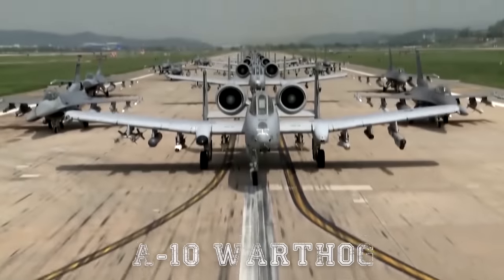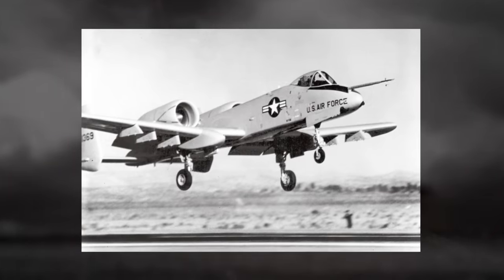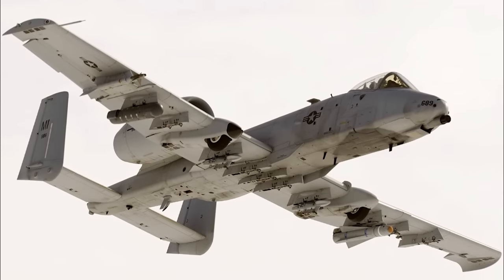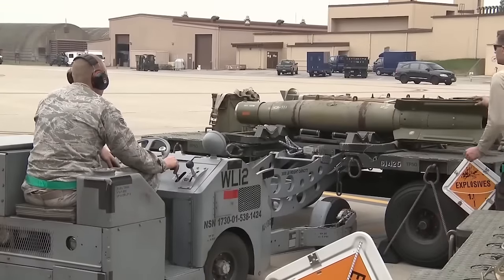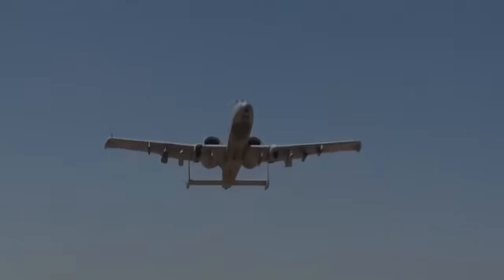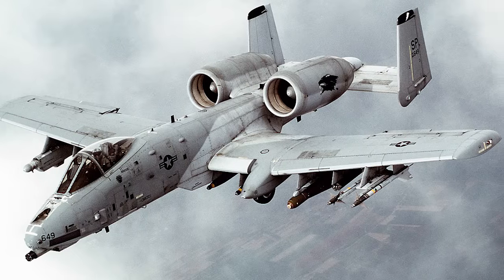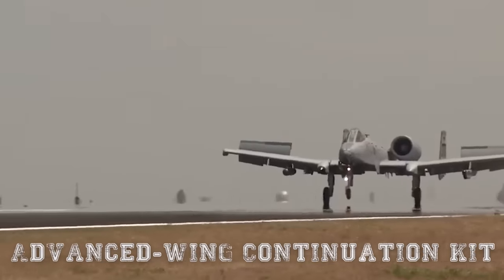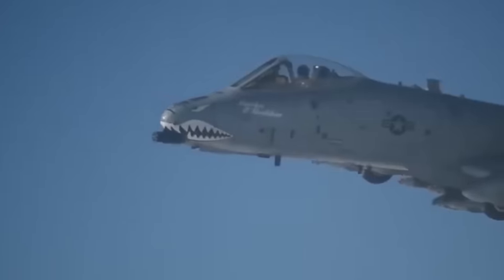US New A-10 Warthog After Upgrade SHOCKED The World!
Dubbed the “A-10 Warthog” for its aggressive look and often painted with teeth on the nose cone, the A-10 Thunderbolt II is the U.S. Air Force’s go-to low-altitude close air support aircraft. The A-10 is maybe most famous for its fearsome GAU-8 Avenger 30 mm Gatling gun mounted on the nose and had been a workhorse for the US Army for decades. Let’s have a look at what else makes it so special.